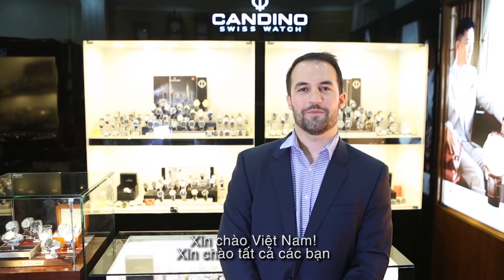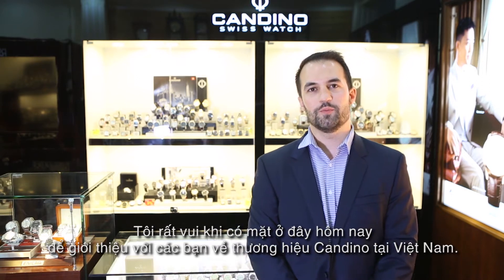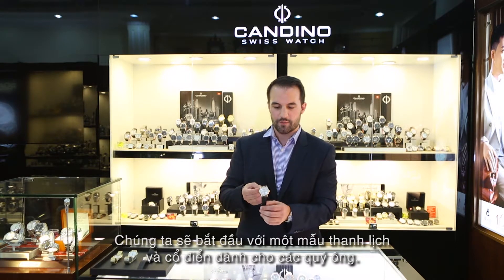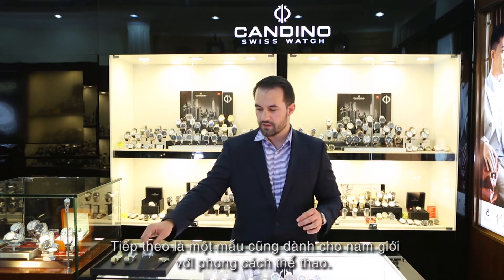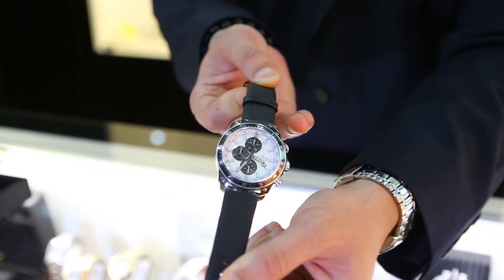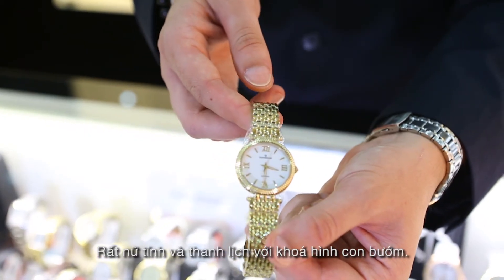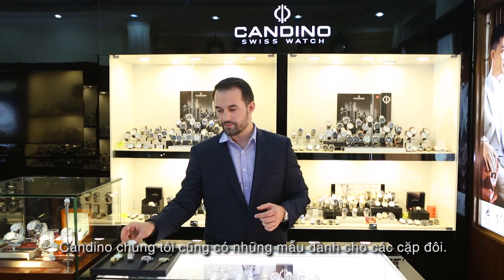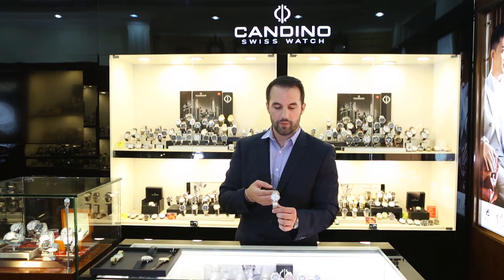Galle Watch tự hào là nhà phân phối chính hãng đầu tiên của Candino tại Việt Nam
Ngài Hugo Lesizza - giám đốc cao cấp của thương hiệu Candino đã có chuyến công tác ngắn ngày tại Việt Nam trong tháng 9 này. Bên cạnh đó, Mr Hugo Lesizza đã có những chia sẻ về thương hiệu Candino.

Qua clip dưới đây, chúng tôi mong quý khách hàng yêu quí thương hiệu Candino sẽ có thêm những thông tin thú vị và cần thiết về thương hiệu này.

Tại Việt Nam, Galle Watch tự hào là nhà nhập khẩu phân phối chính hãng đầu tiên của Candino tại thị trường trong nước.

Galle News - Góc của chuyên gia - Mỗi thứ 5 hằng tuần